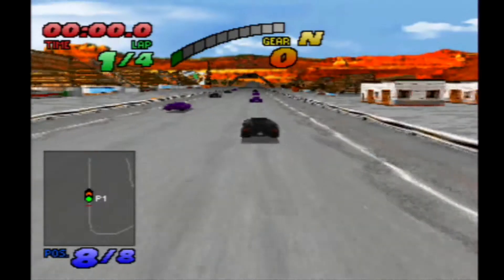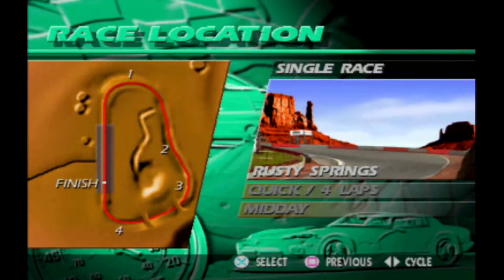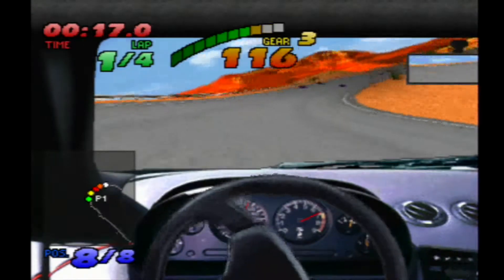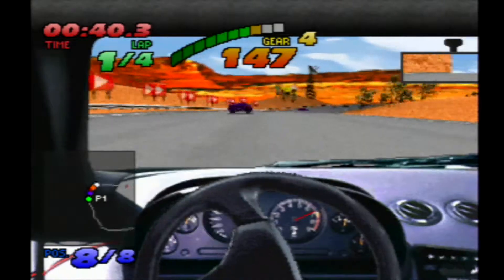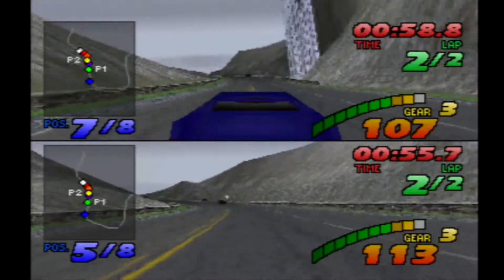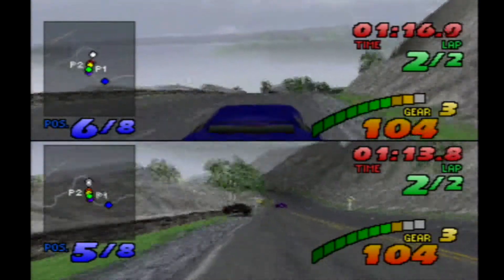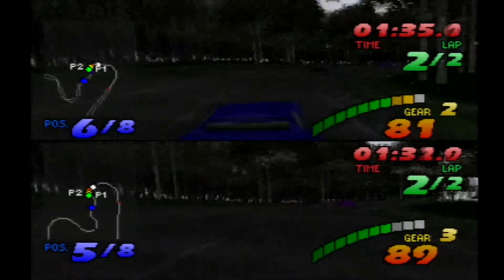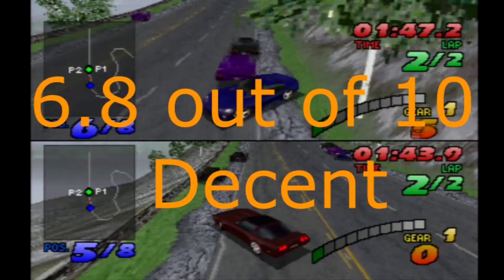The need for speed - ps1 review